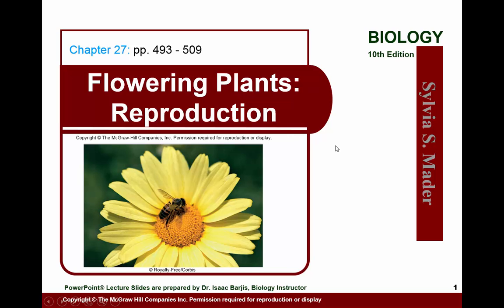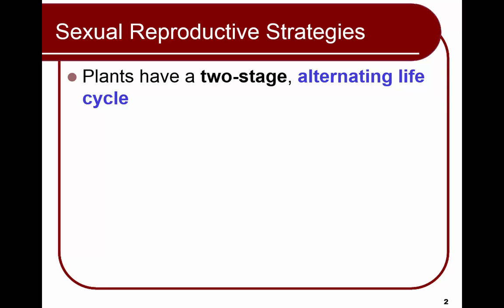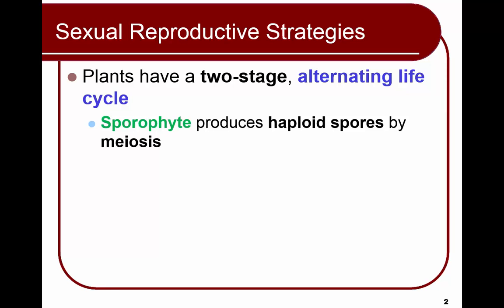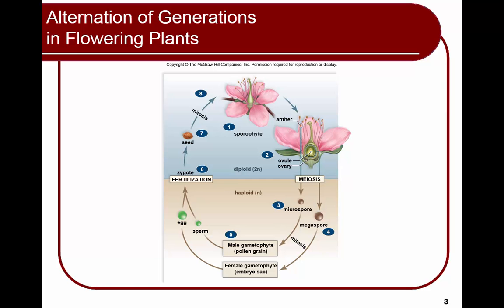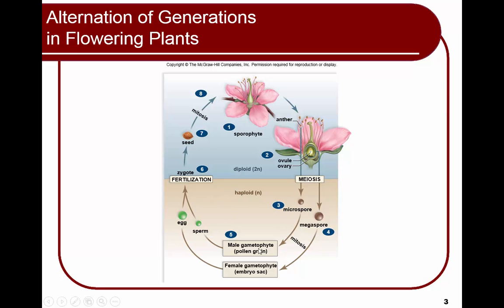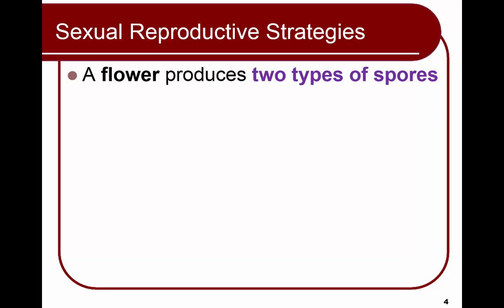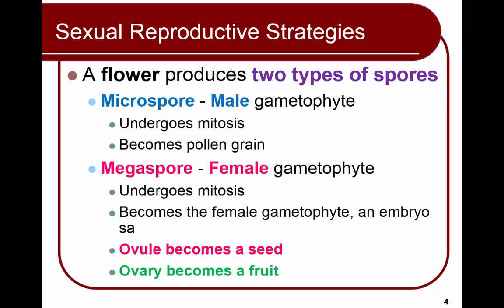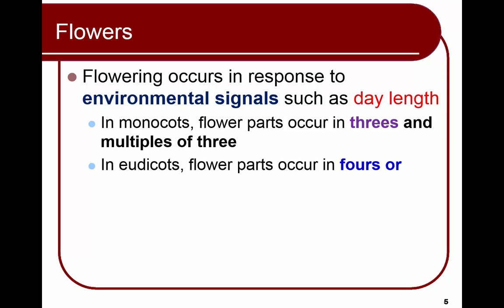104-Ch. 27 Part 1